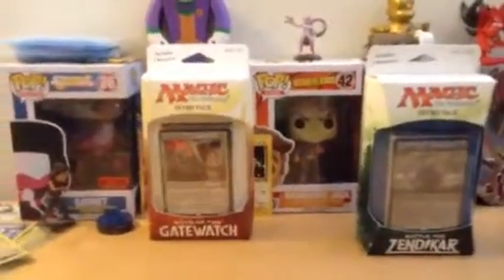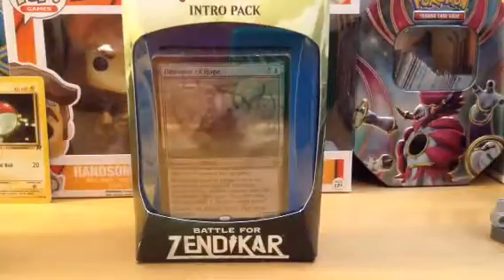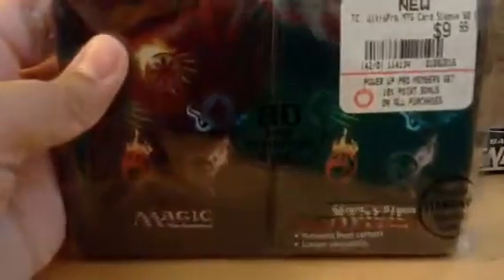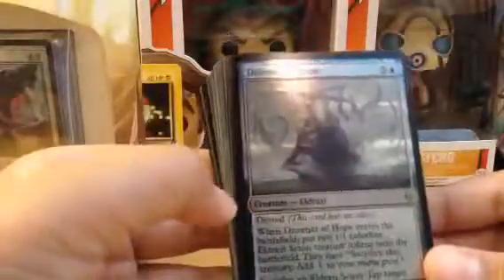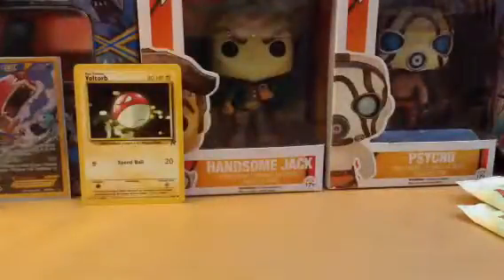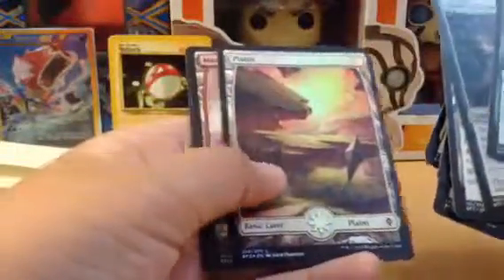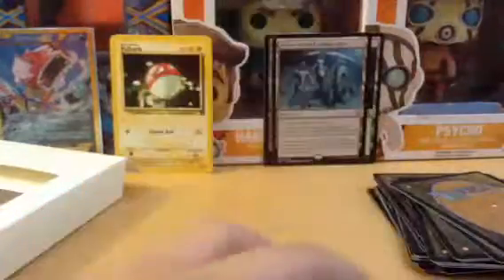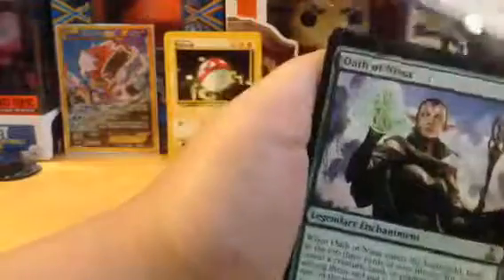2 intro packs for Mtg